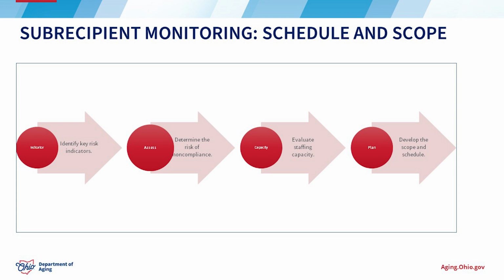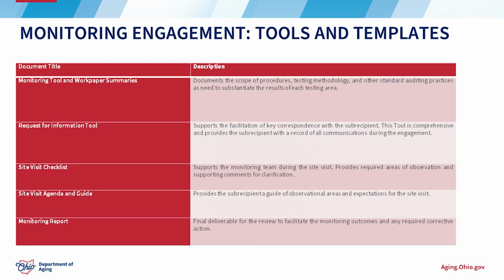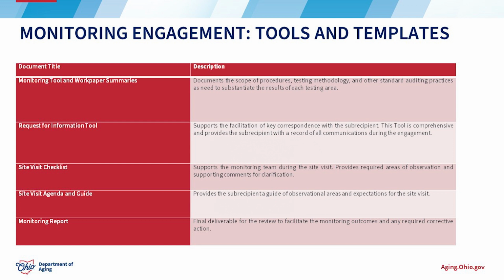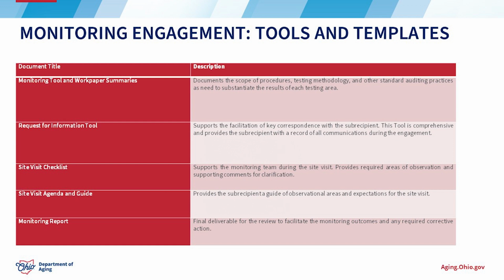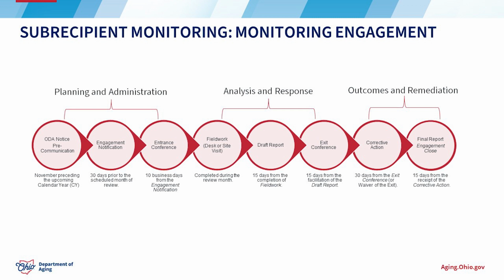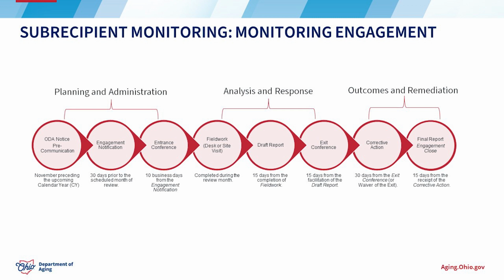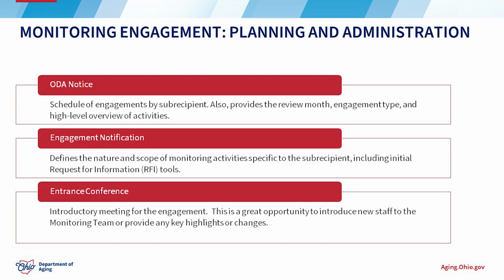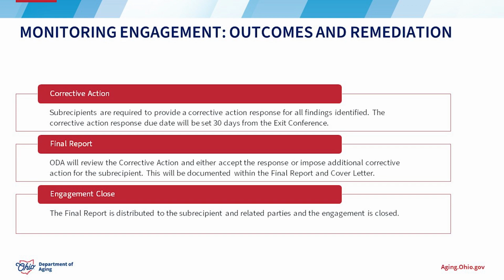2024 Subrecipient Monitoring Overview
This webinar session provides an overview of the calendar year 2024 coordinated monitoring activities for ODA subrecipients. This includes expectations of monitoring deliverables and further instruction to ensure a successful monitoring review.